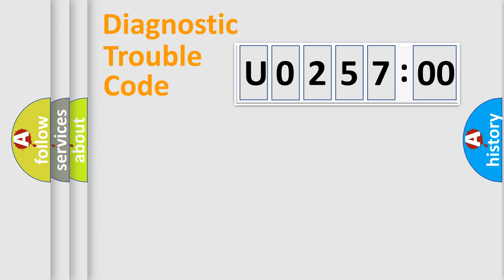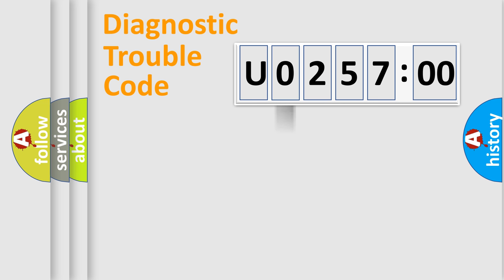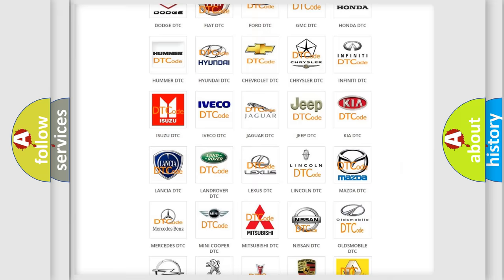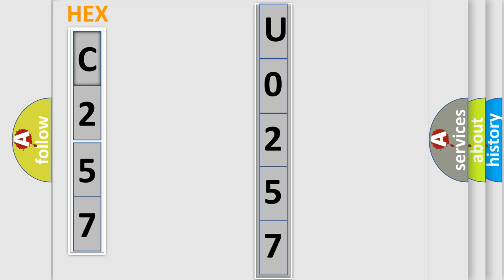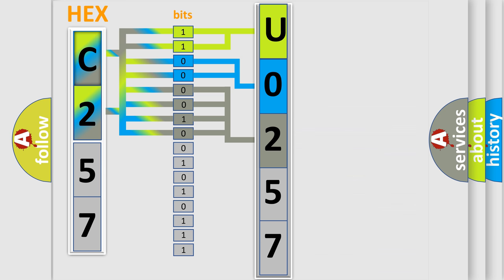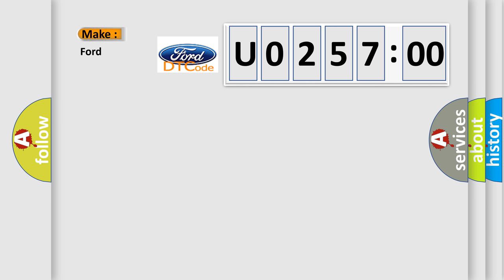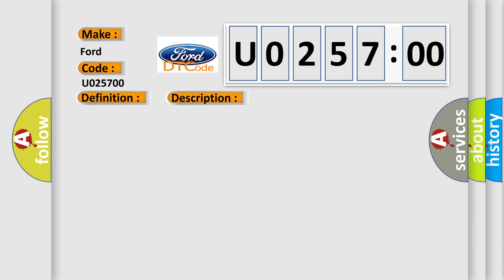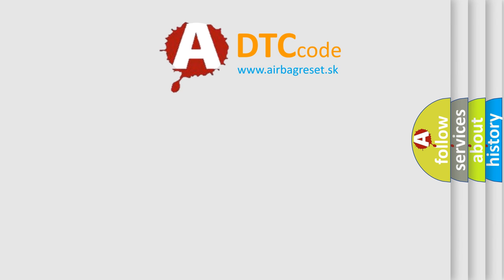DTC Ford U0257-00 Short Explanation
Contents:
0:21 Basic DTC analysis according to OBD2 protocol standard.
1:48 Insight into programming
2:58 A diagnostically understandable description of the Diagnostic Trouble Code
3:05 Basic error definition

Make:
Ford
Code:
U0257 00
Definition:
Pressure control solenoid C stuck on
Description:
Common high-side switch 3 on and not defective common high-side switches not deactivated by module 2 terminal 15 voltage &gt;4 V for more than 500 ms
Cause:
Replace the TCM.